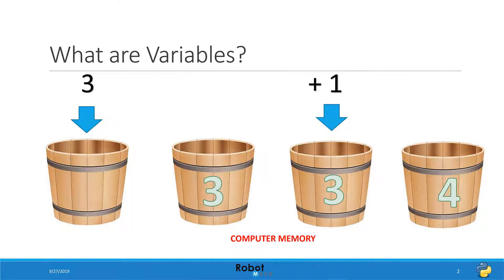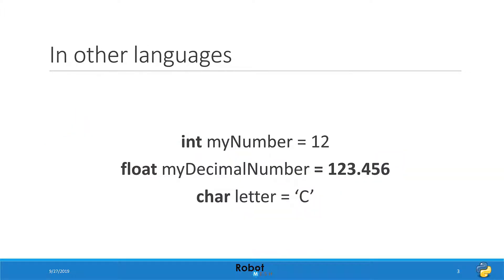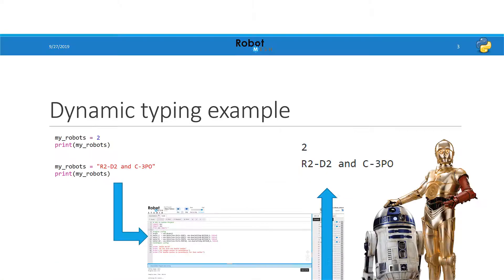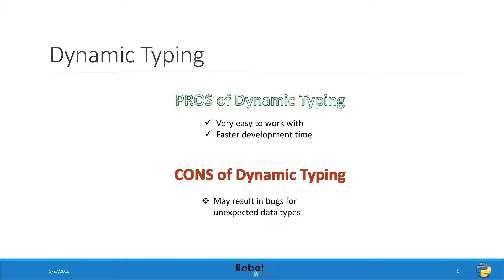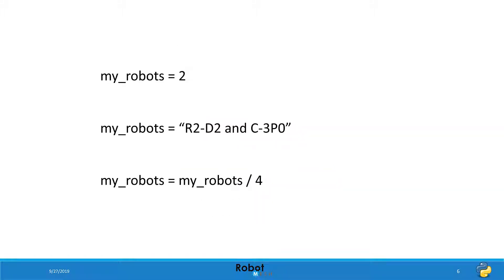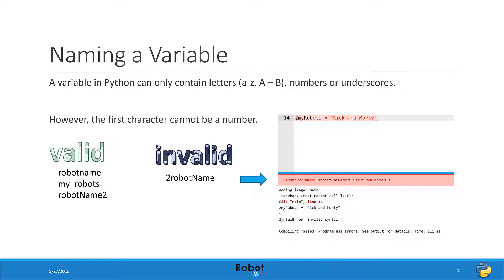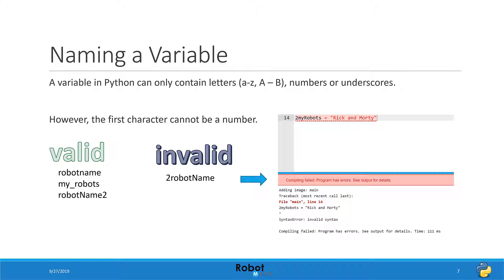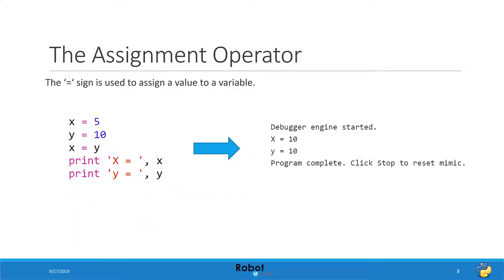Working with Variables in Python using Robot Mesh Studio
Variables are buckets in memory that allow us to save data for future processing in our program. The way variables get declared and used in Python is a little different from other programming languages.

Robot Mesh Studio is a free browser-based programming environment for VEX Robots. Create an account and begin programming today!